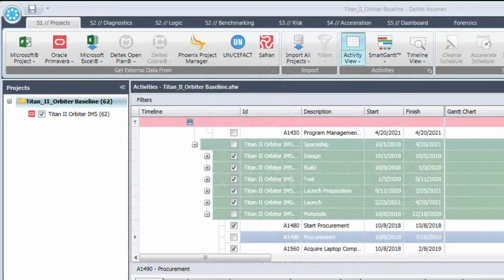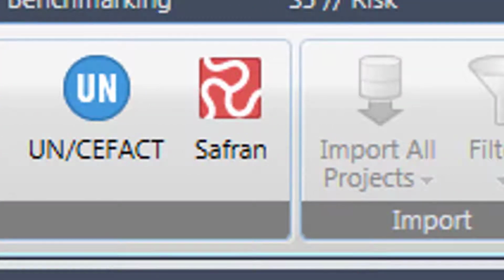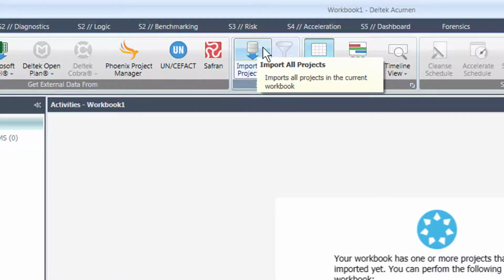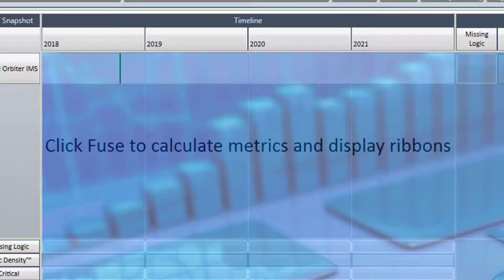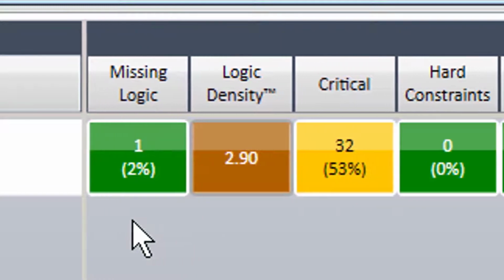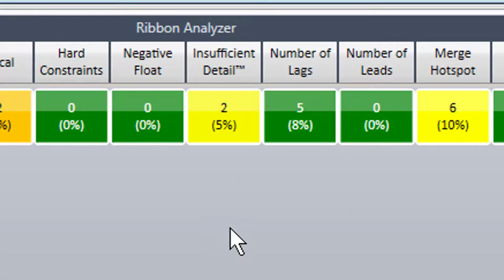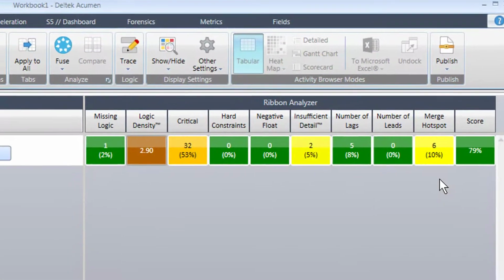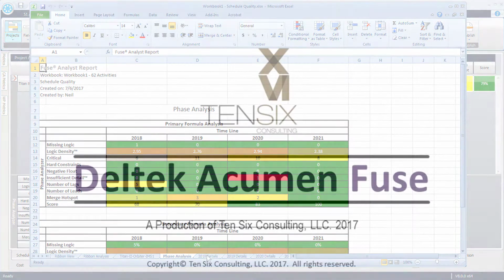Deltek Acumen Fuse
This video focuses on using Deltek Acumen Fuse to analyze a schedule using the Schedule Quality setting in the Diagnostics tab.